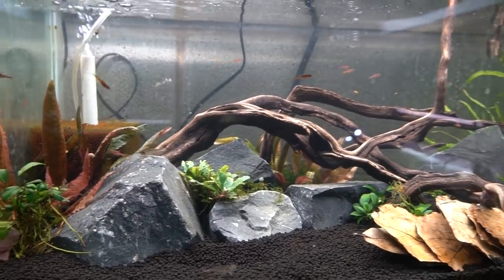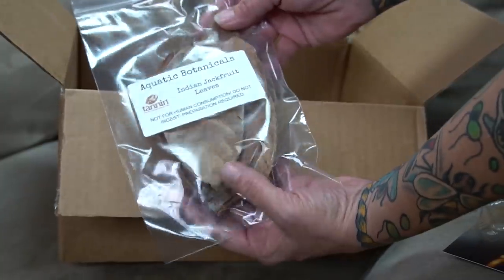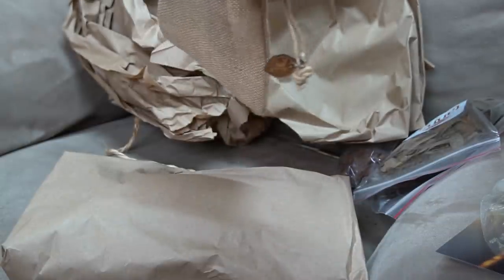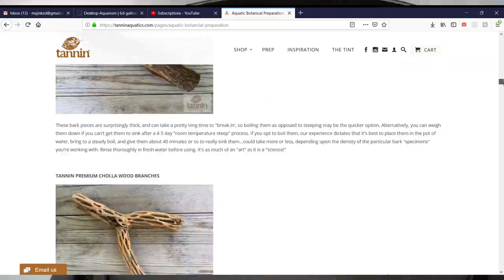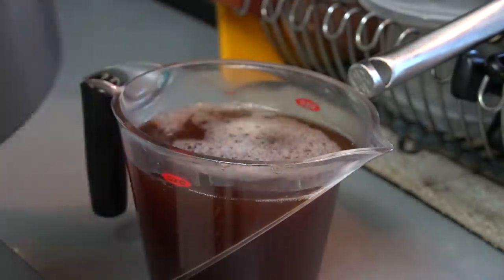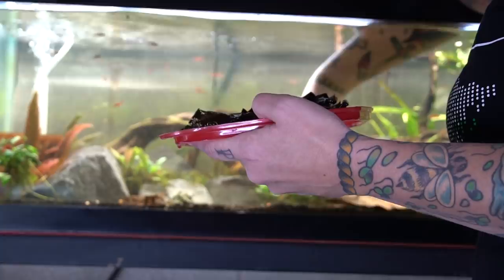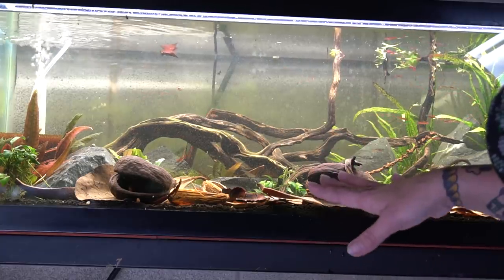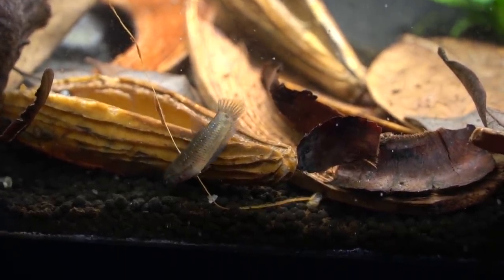Creating a Wild Betta Habitat!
Today we make a Wild Betta tank! Botanicals not only add beauty, and dimension but provide invaluable comfort to fish that are otherwise shy. This aquarium houses 6 wild Betta imbellis, 14 Chili Rasboras, and a whole host of amazing plants and botanicals!